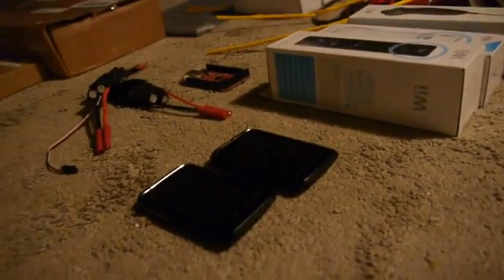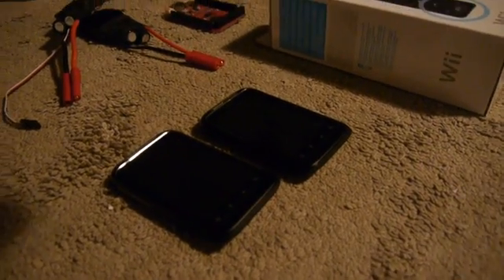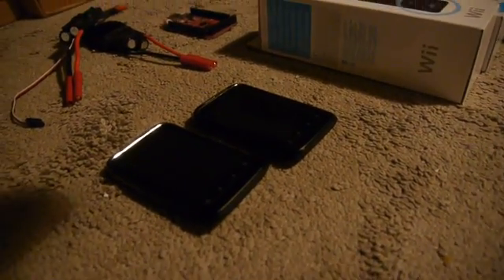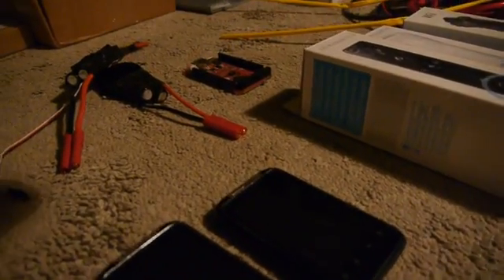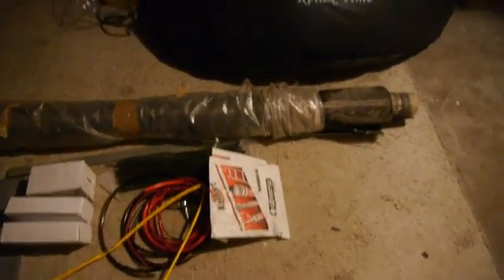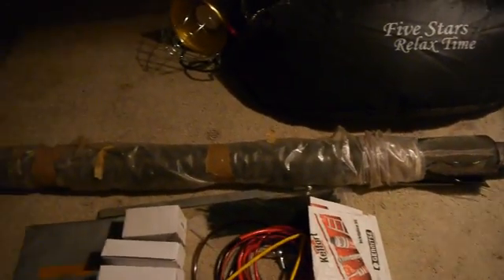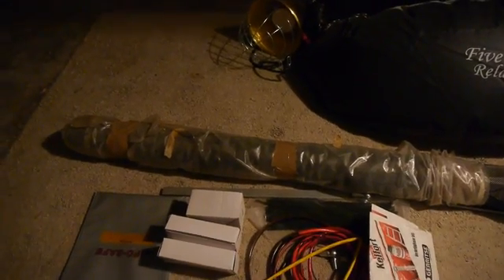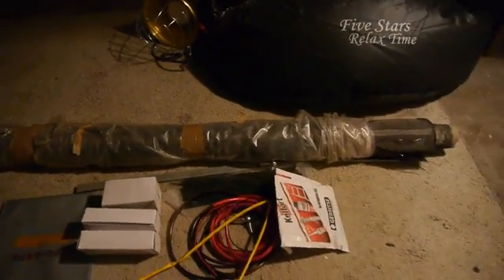Materials + Help | part 5/14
In this video I'll show some of the electronical parts which already arrived at my working space.

I also realize that I might need some help with building these wings. Let me know if you're from around The Hague, or would like to join my project here in The Netherlands! Thanks